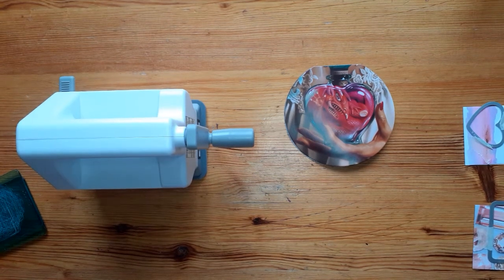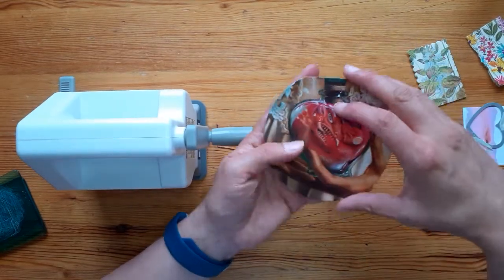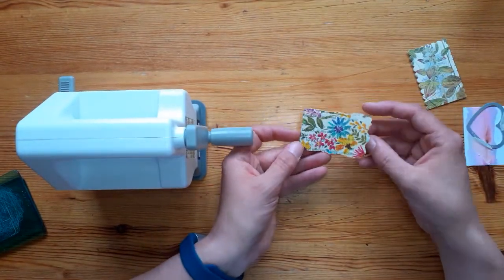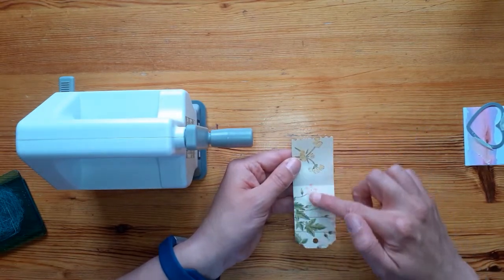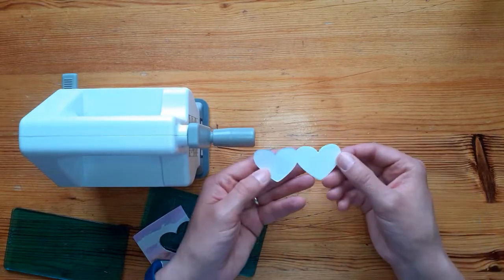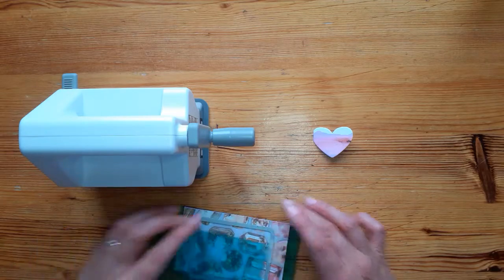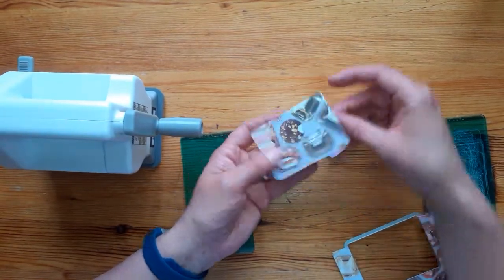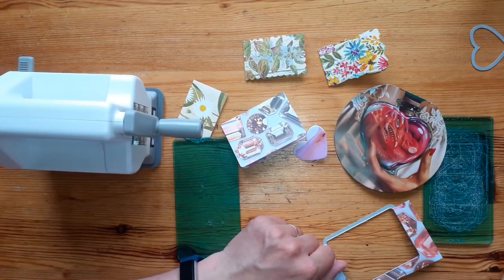Scrapbusting #7 Die Cut Flips for Junk Journals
Scraps! Every junk journaller and papercrafter has them! If you don’t take time to use them up, the pile can get bigger and bigger and bigger…

I’m sharing my ideas on how to use up scrap in this series. The ideas are simple, quick, and can be fitted in during a spare 15 minutes in your day, or while you are watching TV or listening to an audiobook. I’m a big believer in creativity being good for the soul, and there are times when we don’t have the hours or the mental space to tackle big projects, and at those moments these little projects can be just the thing to give you a creative boost.

Where you can find me:
I also have an Instagram page if you want to take a look at some of my other makes – and my cats!

Not on Instagram but would still like to see my makes?

I have an Etsy shop too: